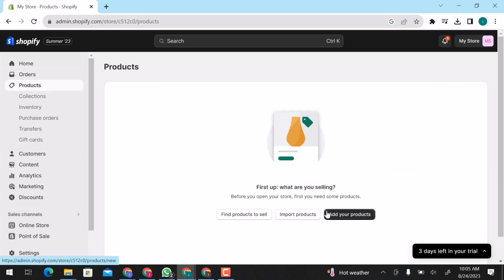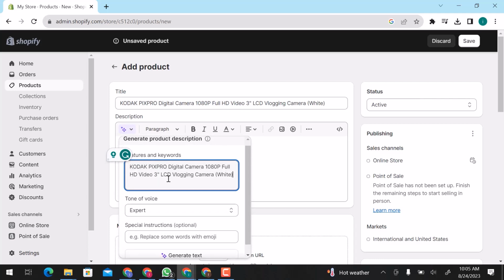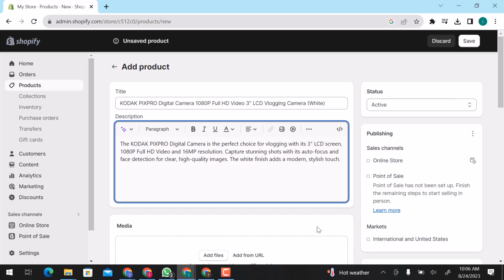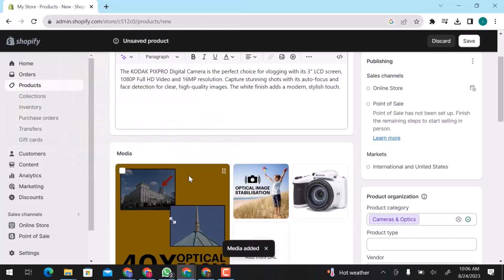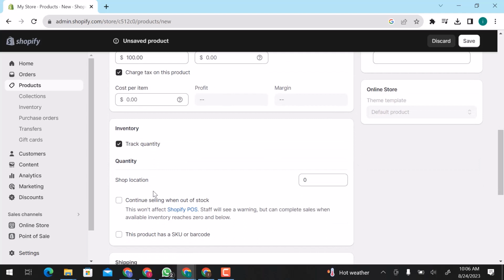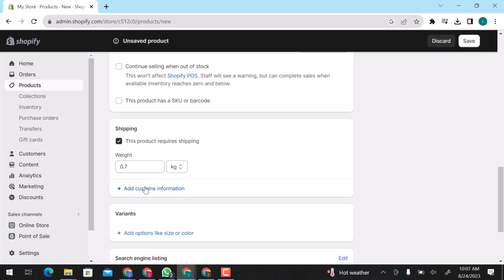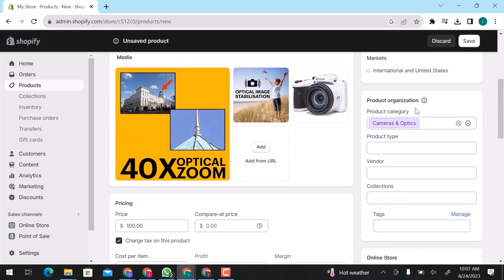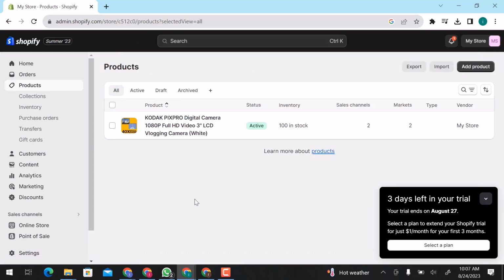How To Add Products In Shopify Store {2024 UPDATE}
Are you a Shopify beginner looking to add products to your online store? Look no further! In this comprehensive tutorial, we'll walk you through the step-by-step process of adding products to your Shopify store, including how to add them to collections for a well-organized storefront.

Creating a seamless shopping experience for your customers begins with product management, and we've got you covered. From setting up product details like titles, descriptions, and prices to uploading high-quality images, we'll show you everything you need to know.

Additionally, we'll guide you on how to organize your products into collections, making it easier for your customers to browse and find what they're looking for.

Whether you're just starting your Shopify journey or looking to refine your product listing skills, this video is your go-to resource. Let's make your Shopify store shine with amazing products.